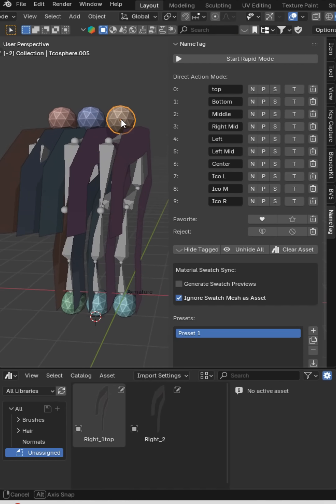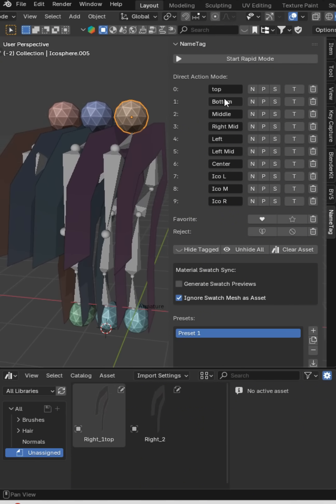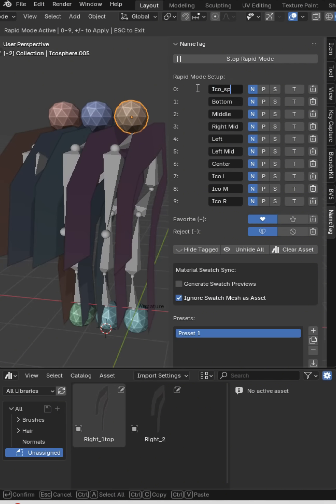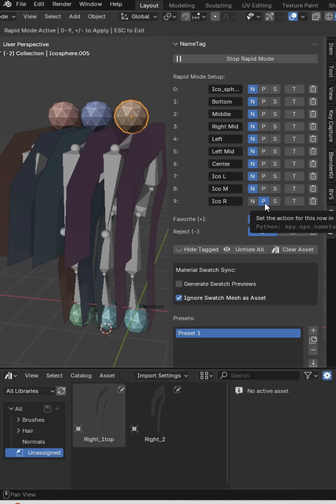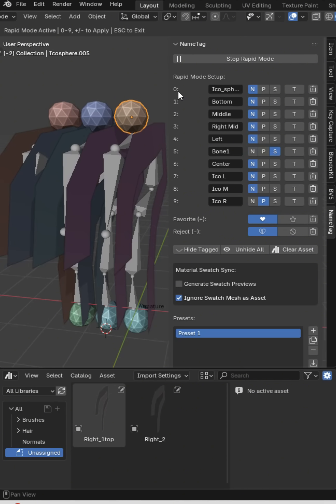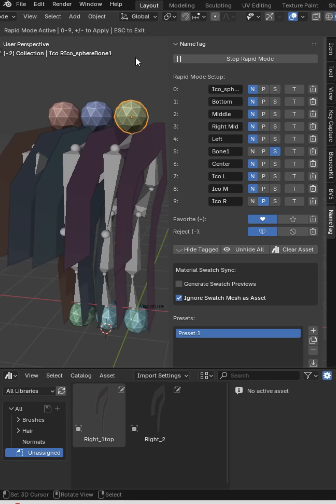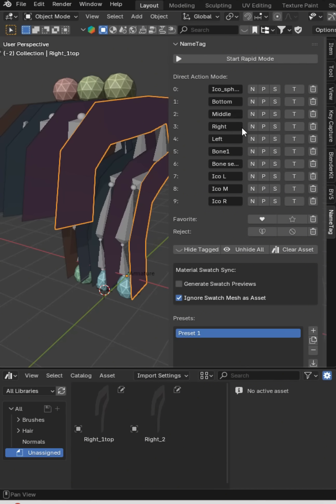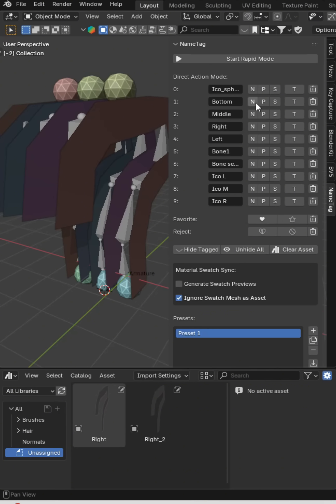Name Tag scene & asset manager addon Blender ³ᵈ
This works with Jhonny Mathews bulk asset tools and is a FREE companion addon project, Enjoy and there is so much more to unpack with this easy and powerful addon.

🔅Blue Sky
mrsteve3d.bsky.social